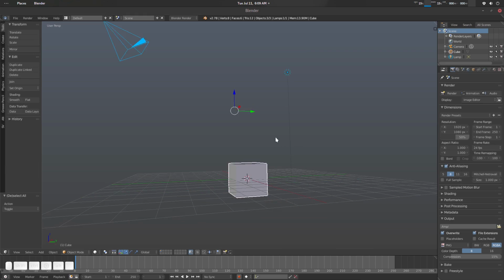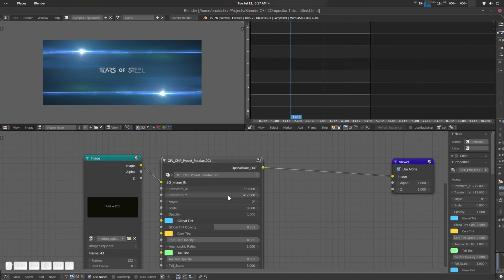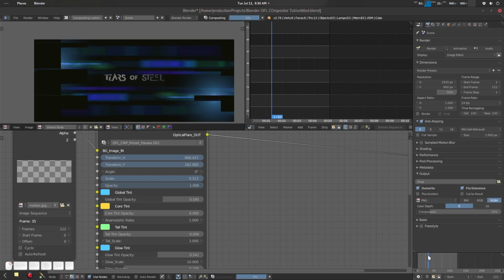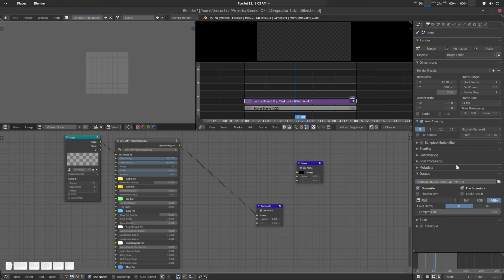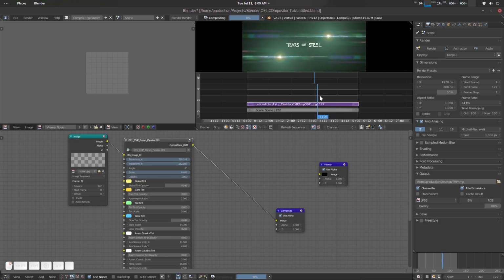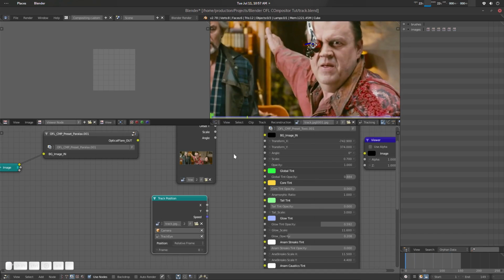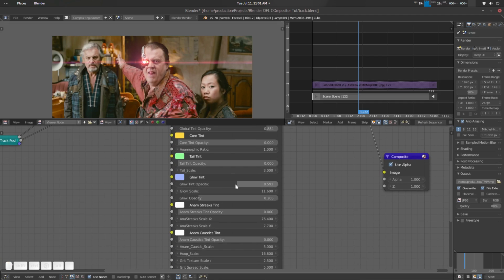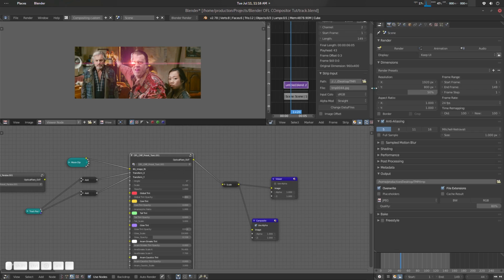Optical Flare Compositor Node for Blender : Importing Flare, Tracking, Animating and Tips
Optical Flare Compositor Node for Blender Compositing : Importing Flare, Tracking, Animating and Tips.

Here I have shown how to use the presets and some techniques to work with compositor easily. Also I have covered the tracking for optical flare.